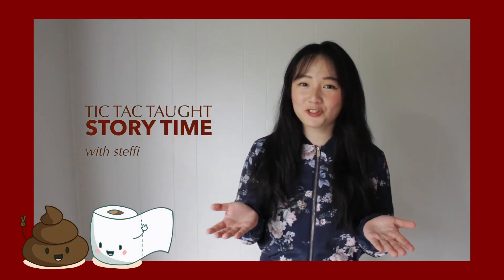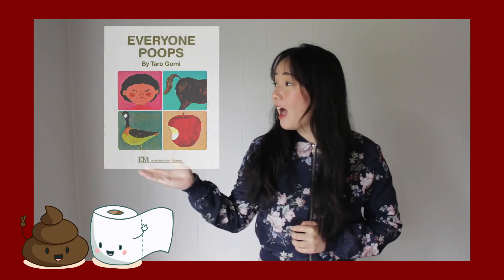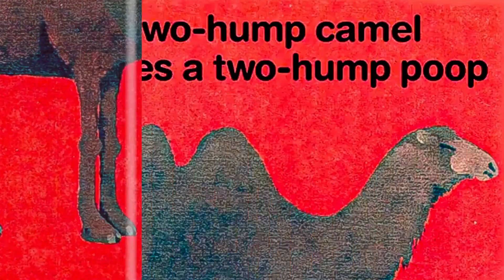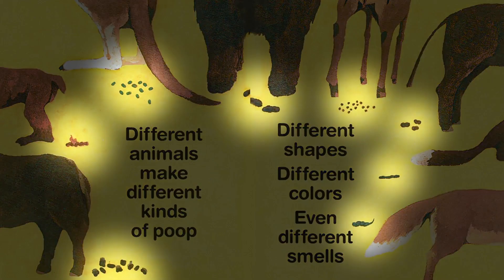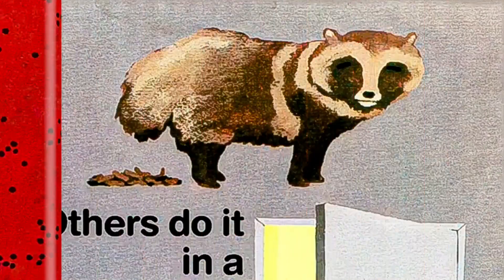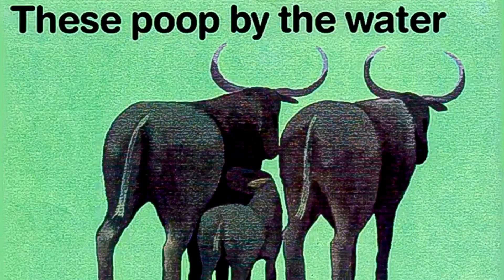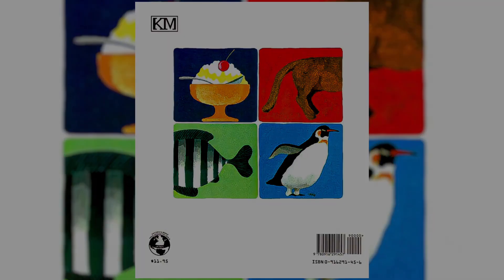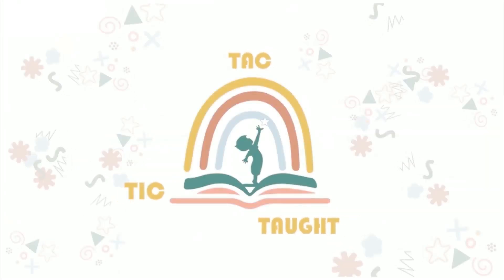EVERYONE POOPS by Taro Gomi ~ Kids Book Storytime, Read Aloud for Kids, Bedtime Story, Storytelling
Hello my readings' friends,
Welcome to Tic Tac Taught Storytime with Steffi.
Today we are going to continue to learn about our body. In today’s book we are going to learn that everyone poops. Since we all eat, we all must poop. All of us! Everyone! Are you ready to see what might we find in the book? Then let’s read Everyone Poops.

You can support the authors and publishers of this amazing book by purchasing a copy. Make your home library and fill the full experience by holding an actual book and turning its pages.